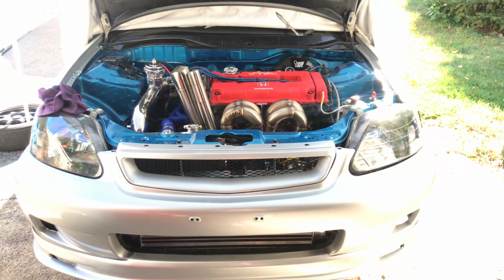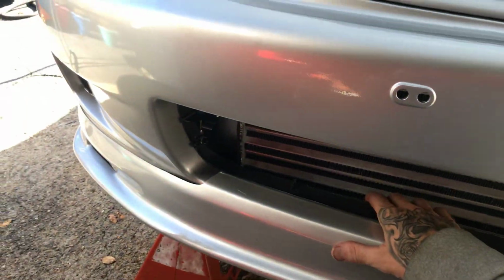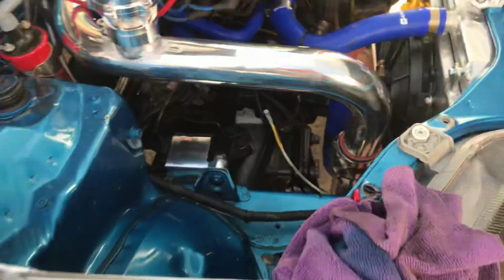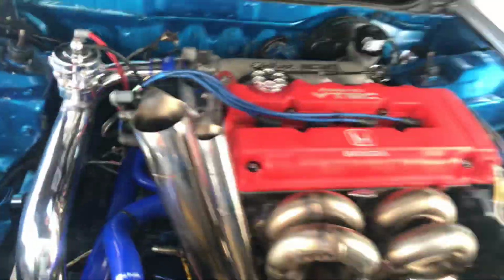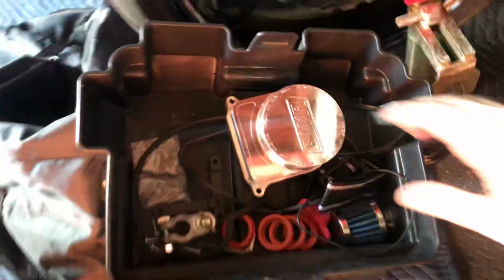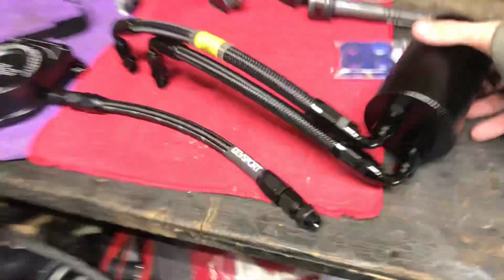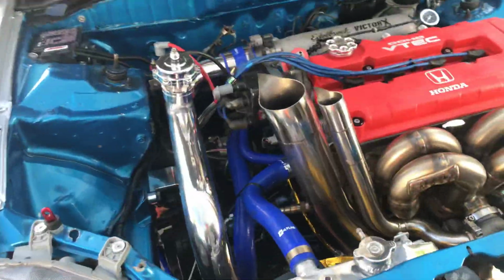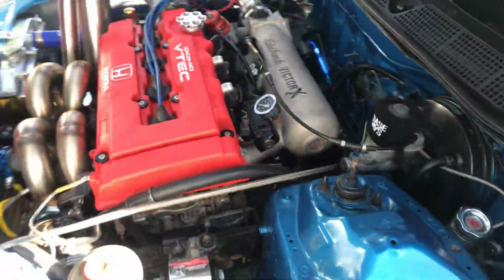Update on The Rippa B18C1 Turbo Hatch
changed up a lot on the car sense the first update i did in a long time of this car.